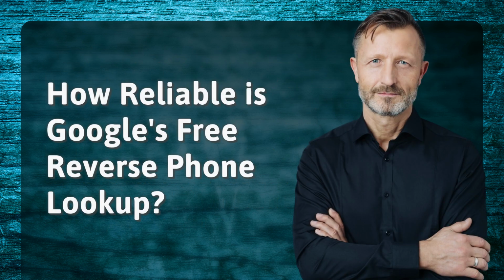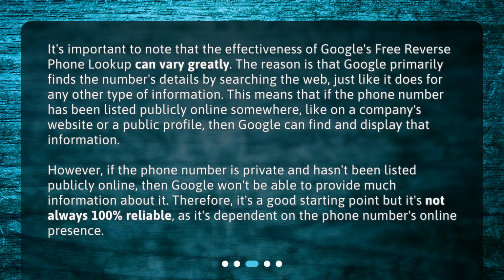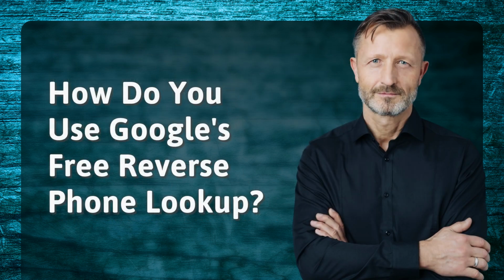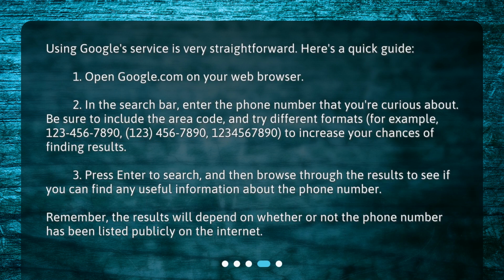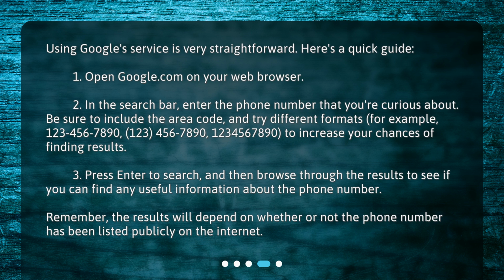What is the most reliable free reverse phone lookup service provided by Google?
Uncover the Unknown: Google's Free Reverse Phone Lookup Service • Uncover the Unknown: Google's Free Reverse Phone Lookup Service is a concise and captivating video that explores the effectiveness and reliability of Google's tool. Discover how to use it to find information about a phone number and learn its limitations. Watch now to become a phone number detective!

00:00 • What is the most reliable free reverse phone lookup service provided by Google?
00:27 • What is Google's Free Reverse Phone Lookup?
00:49 • How Reliable is Google's Free Reverse Phone Lookup?
01:34 • How Do You Use Google's Free Reverse Phone Lookup?